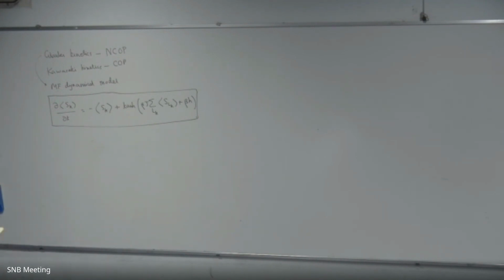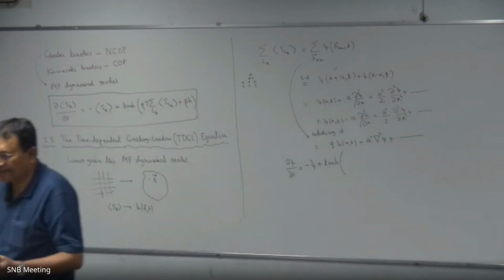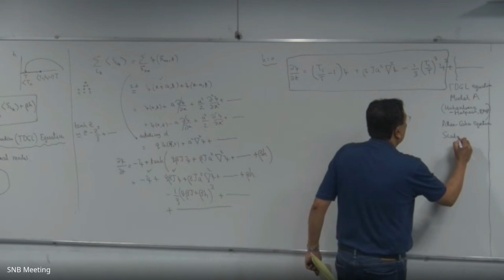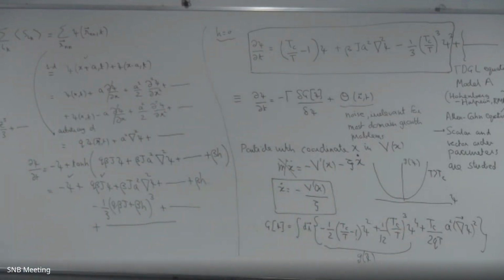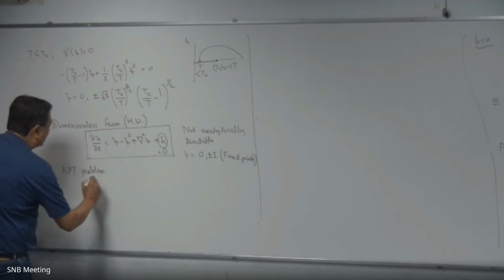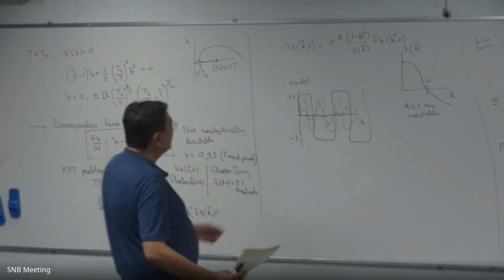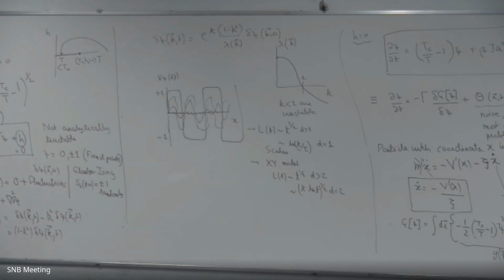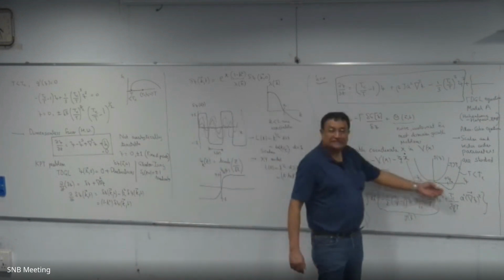Prof Sanjay Puri Lecture Series on 06/03/2024 part2